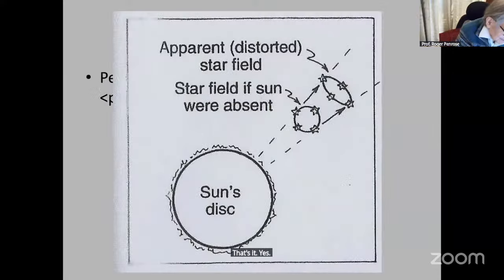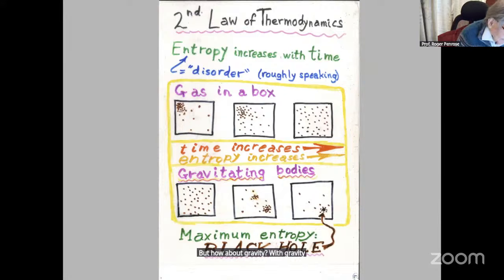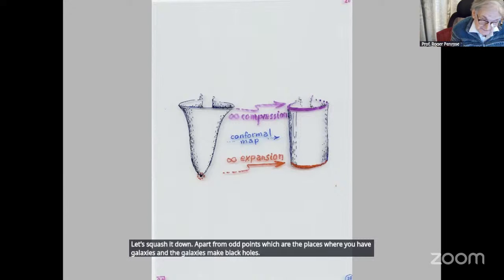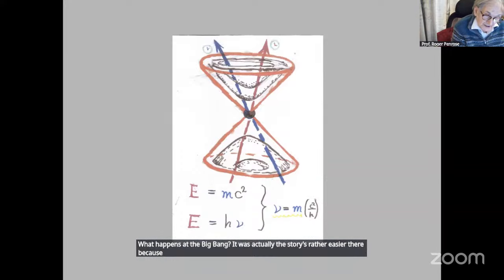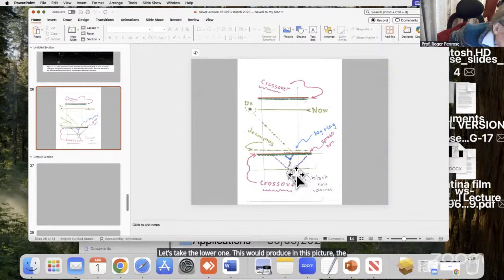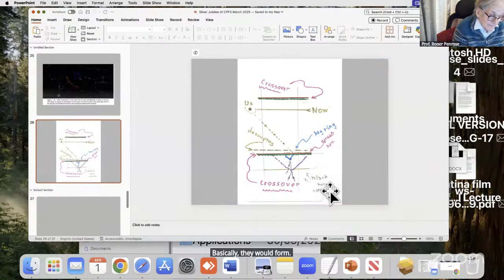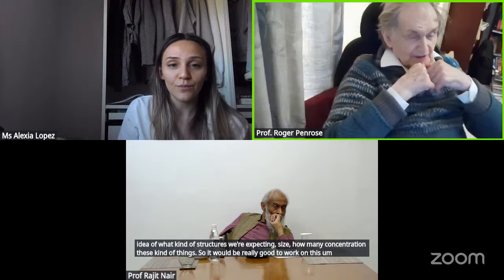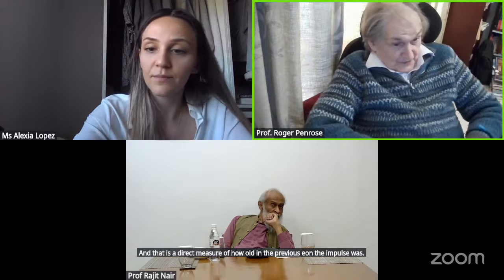Cosmic Conundrums :Lecture by Prof. Roger Penrose, Novel Laureate (Physics 2020)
Inaugural session of the Silver Jubilee celebrations of the Centre for Philosophy and Foundations of Science and President of the World Institute for Advanced Study

Conformal Cyclic Cosmology

Lecture by Prof. Roger Penrose, Nobel Laureate (Physics 2020), Emeritus Rouse Ball Professor of Mathematics & Emeritus Fellow at Wadham College, Oxford University

Panelist: Alexia M. Lopez, Jeremiah Horrocks Institute, University of Central Lancashire, UK, discoverer of the Big Ring

Chair: Prof. Ranjit Nair, Director CPFS and President WIAS

Conformal Cyclic Cosmology (CCC), was put forward earlier this century to explain the extraordinary uniformity of the Big Bang, as contrasted with the hugely complicated singularities expected in black holes. According to CCC, the Big Bang is the conformal continuation of the remote expanding future of a previous cosmic aeon. Earlier supportive observations, though confirmed to a high confidence level, are not widely accepted in cosmology. The recent discovery by Alexia Lopez of giants rings of galaxies, can be seen as providing strong support for CCC

(Collaboration: Centre for Philosophy and Foundations of Science)